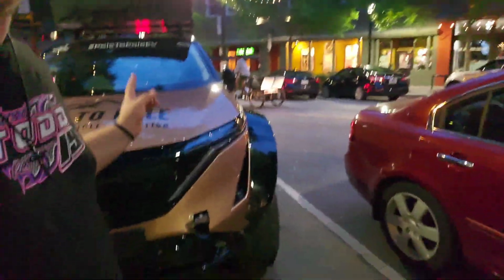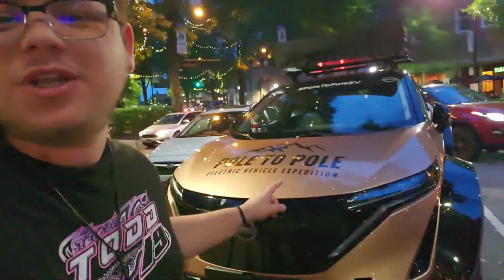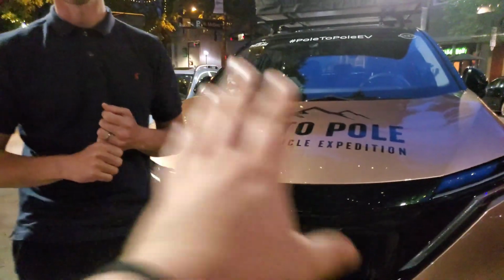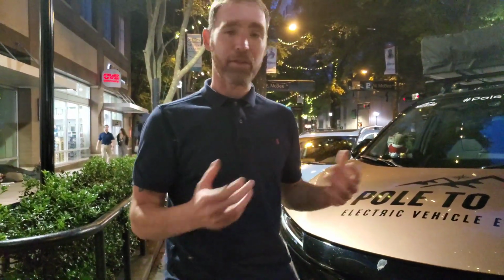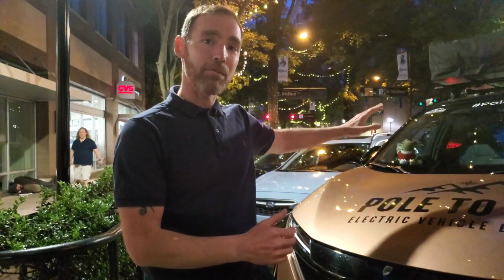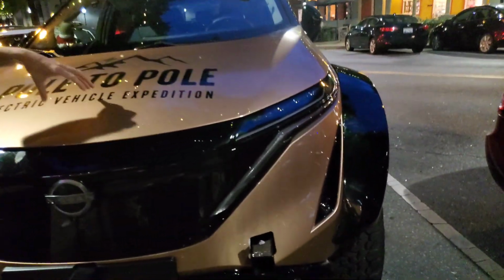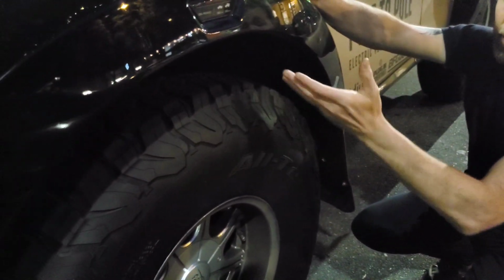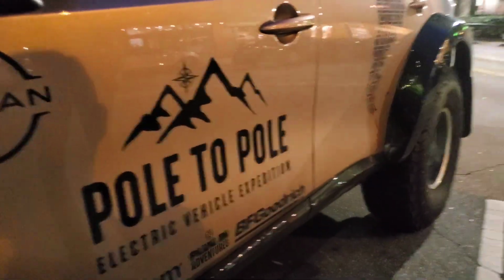Pole-To-Pole EV EXPEDITION VEHICLE IS IN GREENVILLE!!!!!